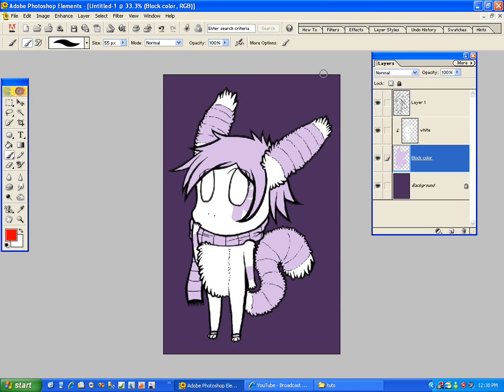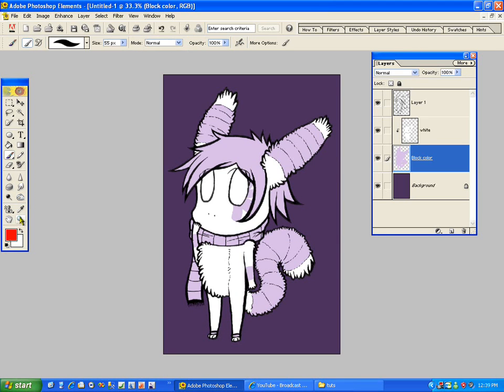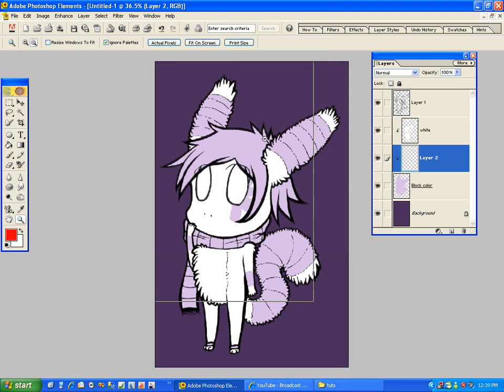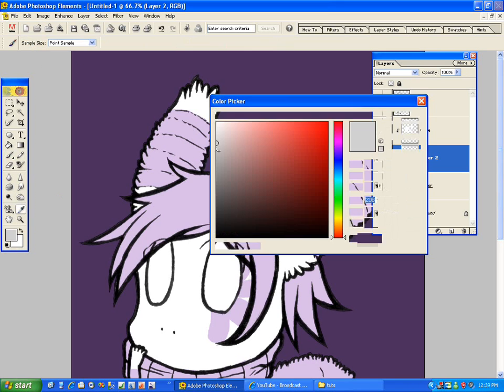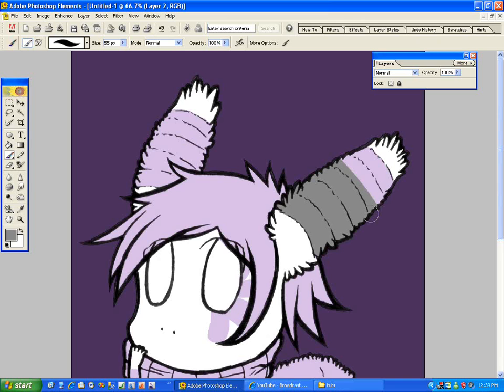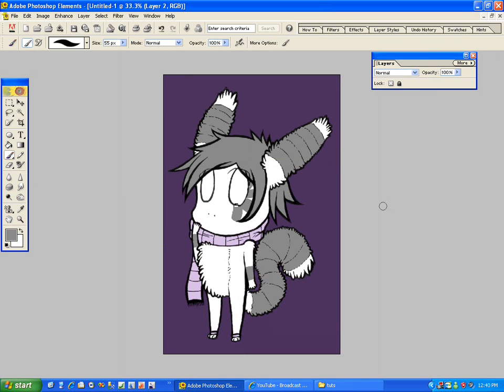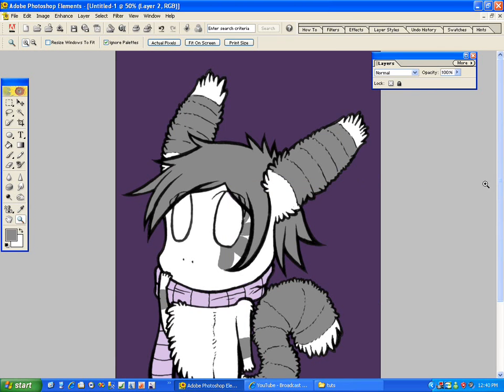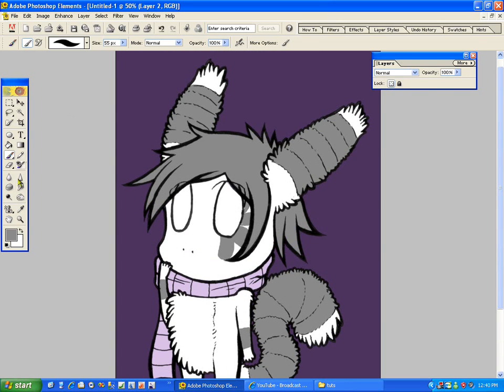Photoshop Tutorial: Basic Color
Putting in your base colors~

Seperating a lineart~